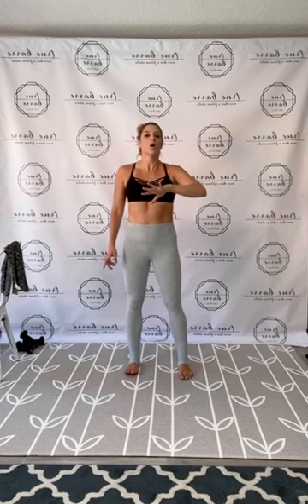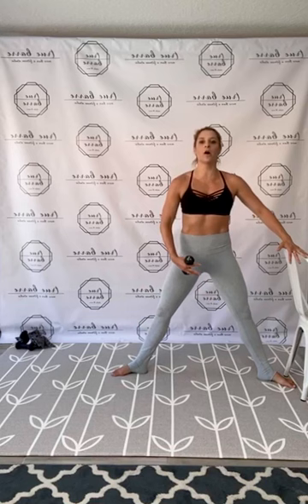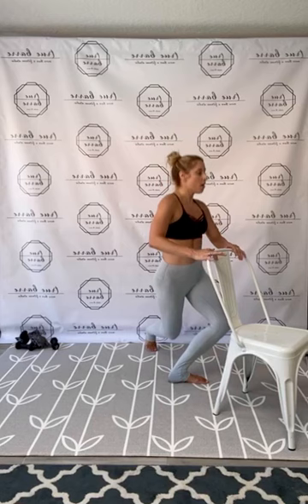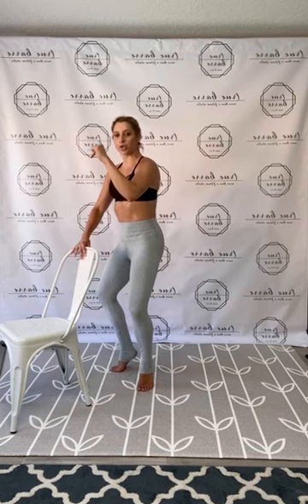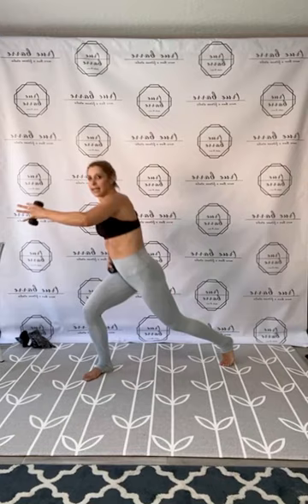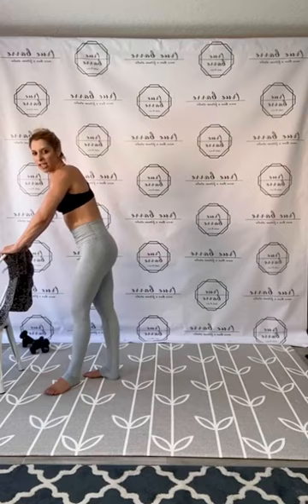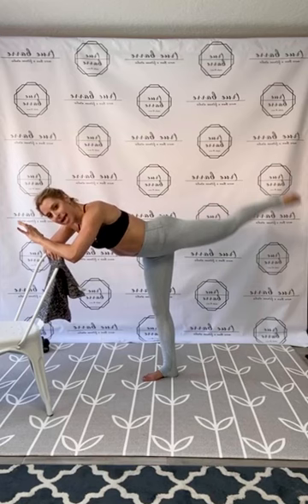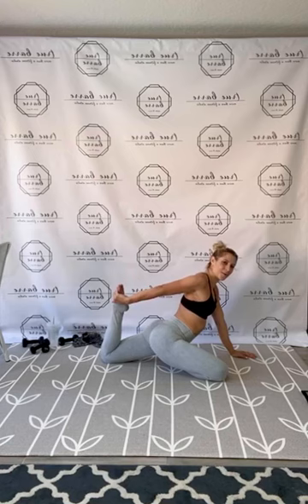TONING & SCULPTING TRUE BARRE® CLASS WITH SAMI!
Toning, sculpting, lengthening, strengthening, and extending our way through our signature True Barre® class! Connecting that whole body and consistently working that core, you connect the upper and lower body in each set for an amazing total body workout! Get ready to tighten and tone it all, burn those calories, and break that sweat! You will feel so long, strong, sculpted, and accomplished!

EQUIPMENT NEEDED: light weights (1,2, or 3 lb), "barre", yoga mat or towel